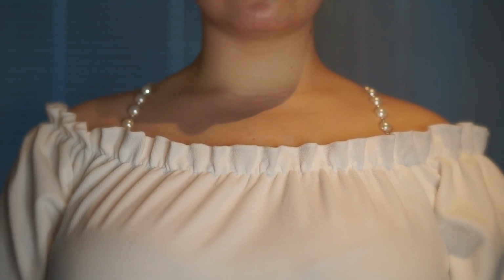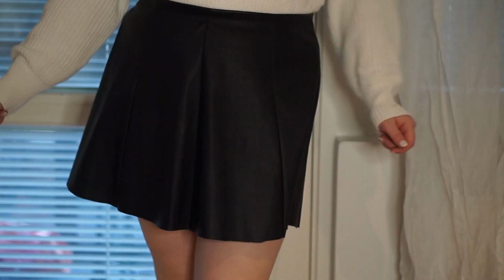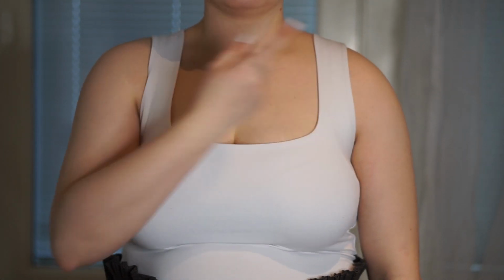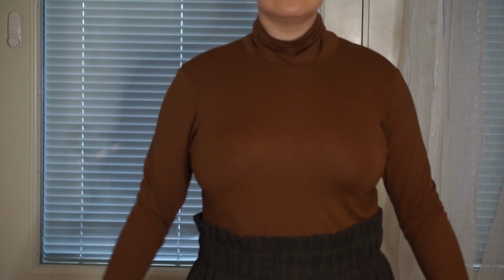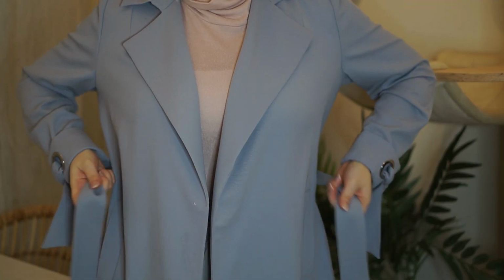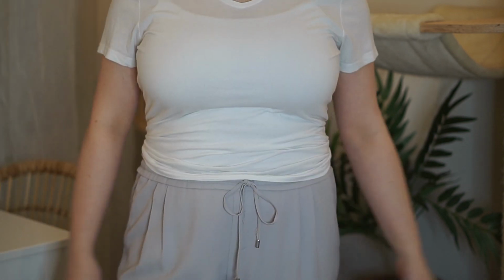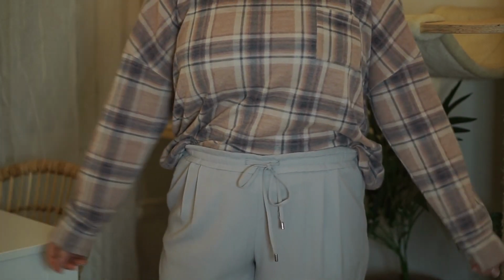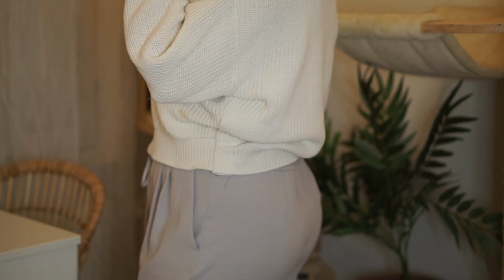10 fashion tips for curvy girls _ Storytarina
Hello there! So nice to have you here. In this video I talk about fashion hacks and tips for curvy/chubby girls.

ps. I didn't realize how bad these bangs fit me until I started editing. I will solemnly swear that you will never see them again.

My IG is Storytarina